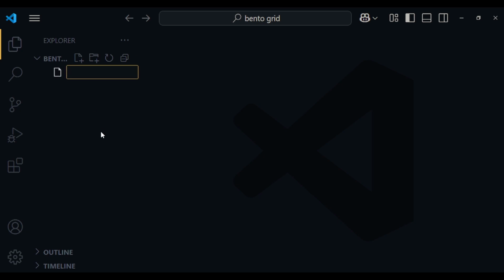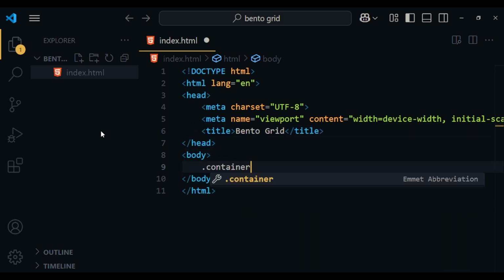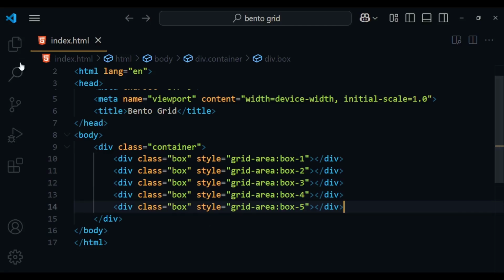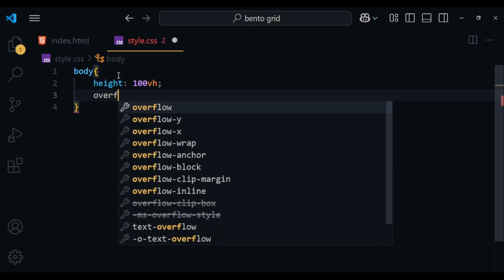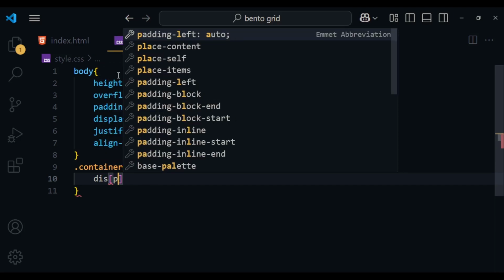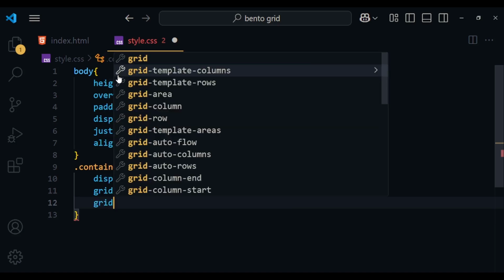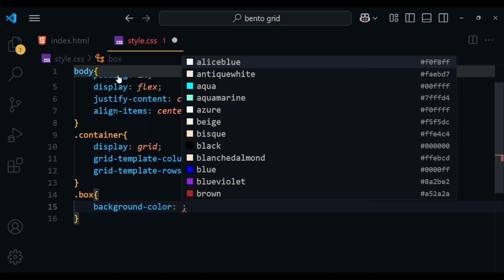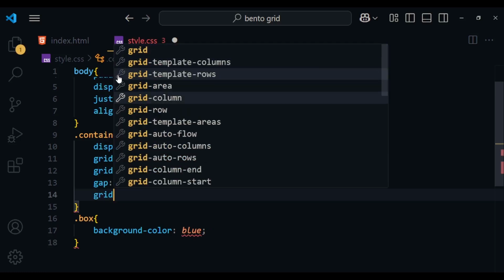Bento Grids just 100x your Websites Productivity Learn How to Create One - CodeNest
In this video i'll be making a bento grid using the CSS Display: Grid; Property.
Bento Grids are very beautiful and catch the attention of user in a website.